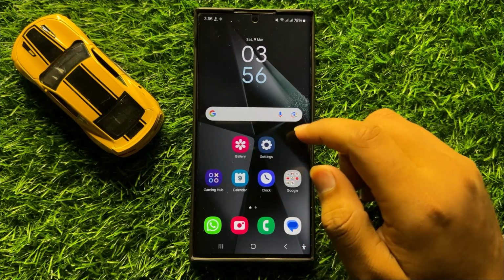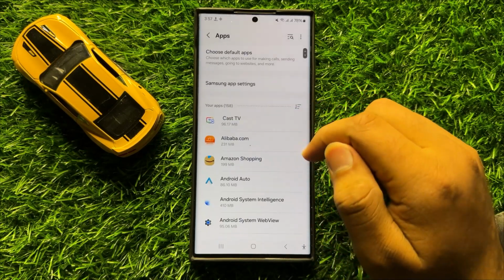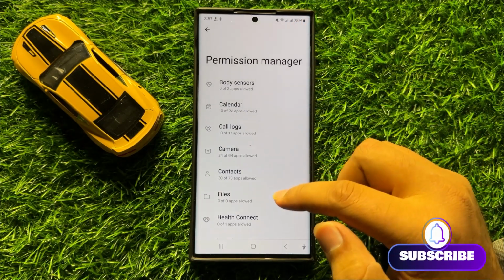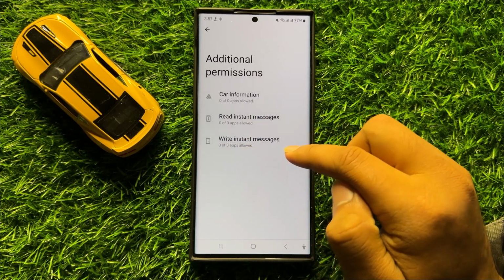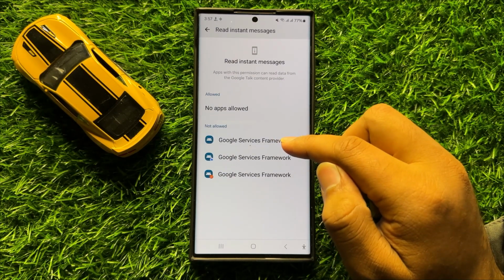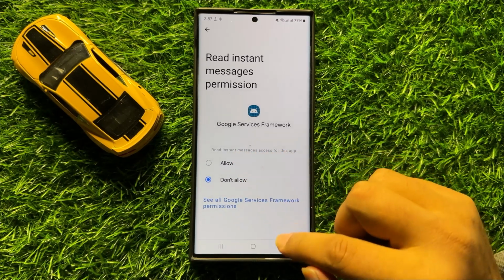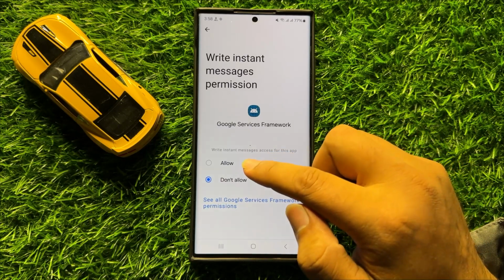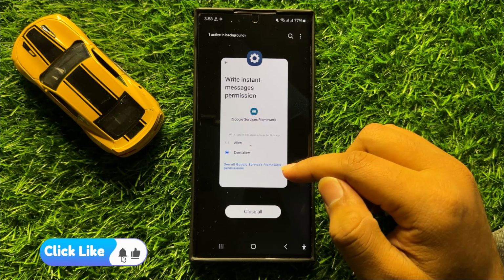How to Allow/Deny Read/Write Instant Messages Samsung Galaxy S24 Ultra (New)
How to Allow/Deny Read/Write Instant Messages Samsung Galaxy S24 Ultra